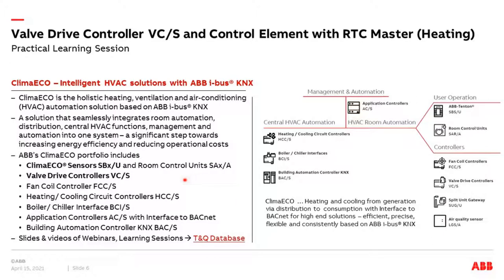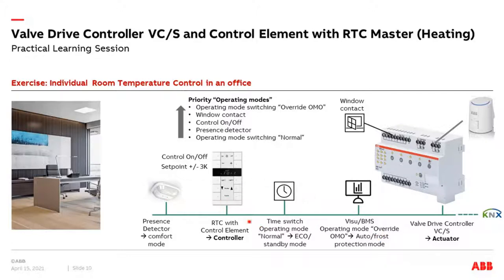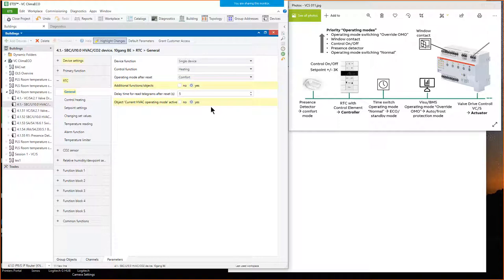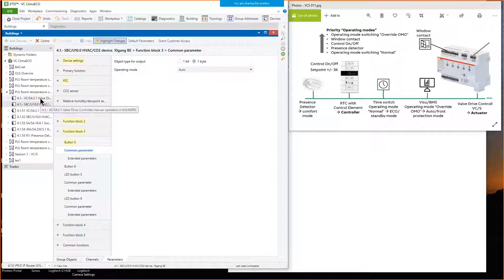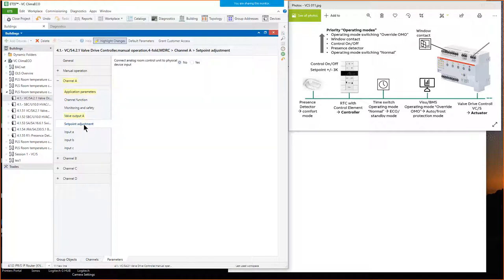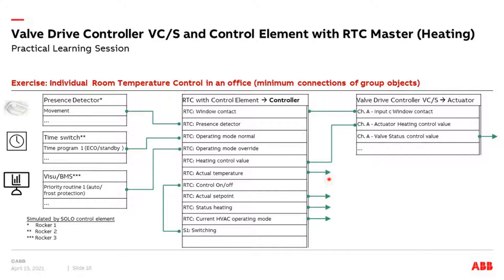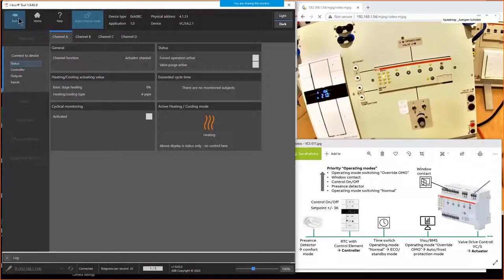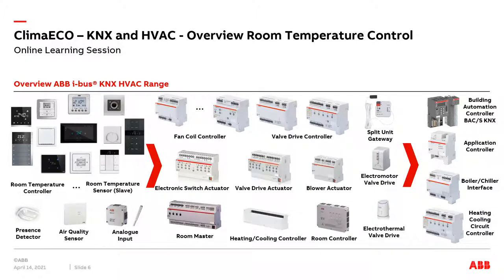Practical Learning Session about KNX and HVAC – Valve Drive Controller VC/S and RTC Master - Heating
Practical Learning Session from the Building Automation Competence Center Europe.
Content:
ClimaECO – KNX and HVAC – Room temperature control with Valve Drive Controller VC/S (Actuator) and RTC with Control Element (Controller) - Heating